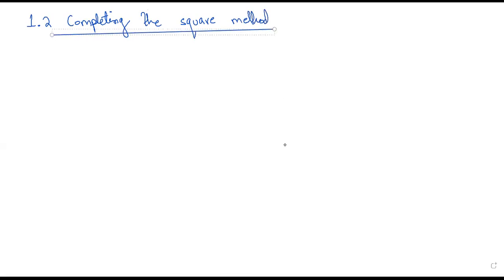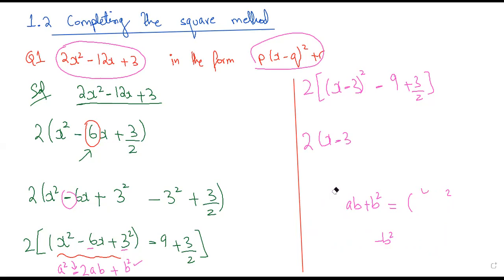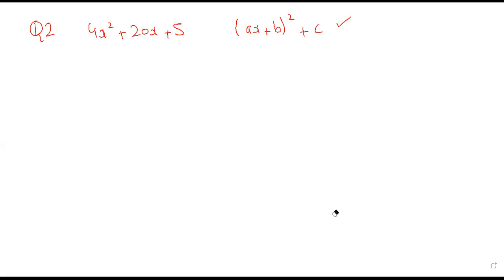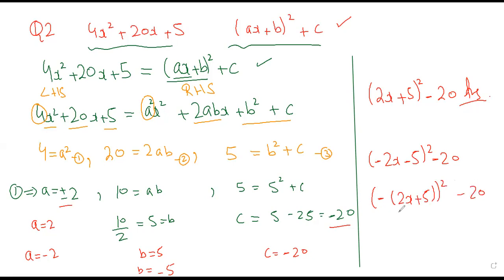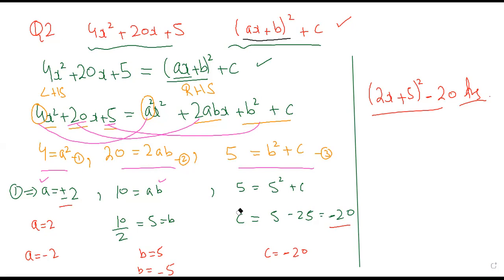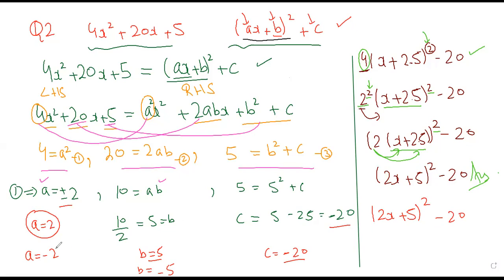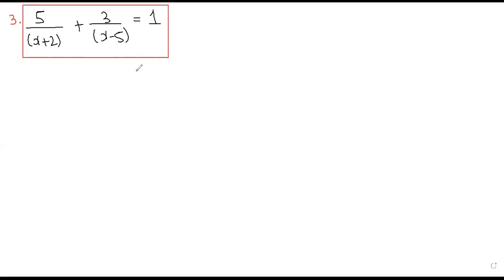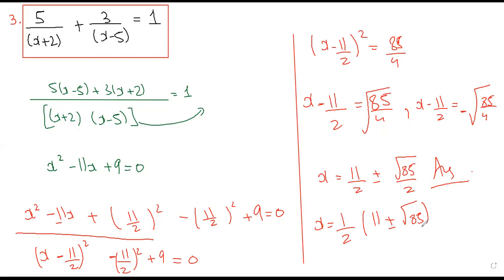AS Mathematics - Solving Quadratic Equations Using Completing Square Method